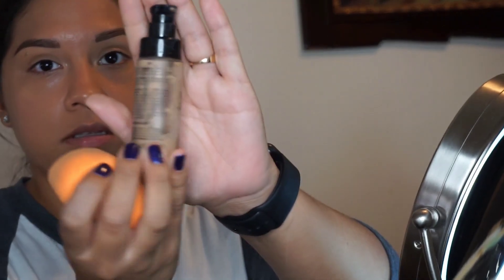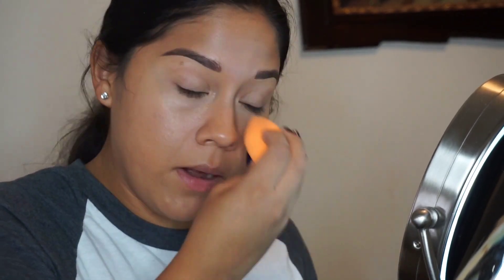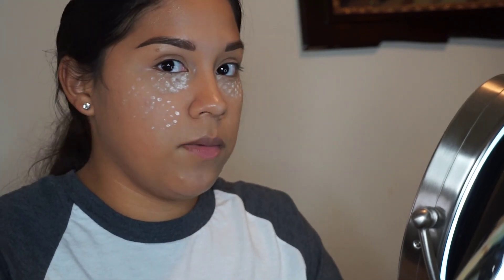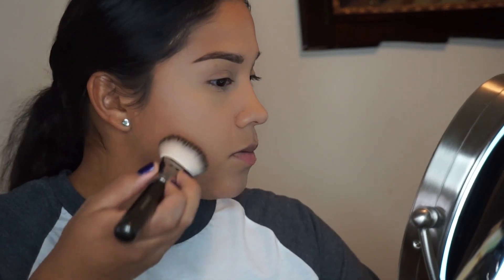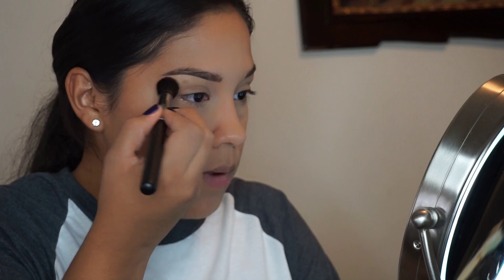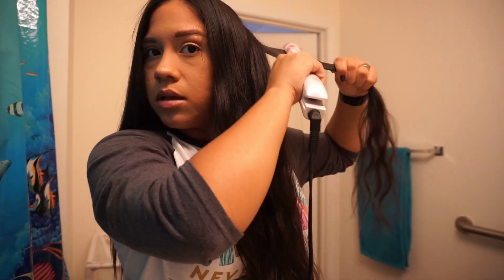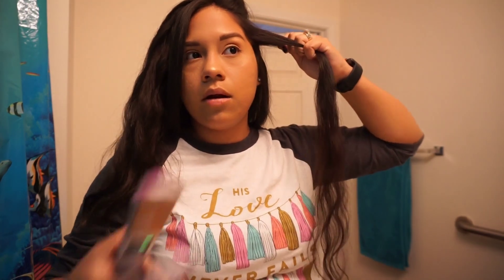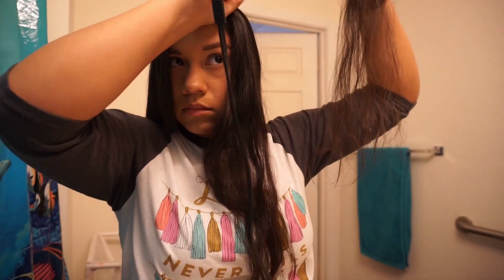My First Job In 4 YEARS!! mini grwm!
hi guys ! so for this weeks video I filmed a mini grwm vlog of my day !

Say HI in the comments! 😀😀